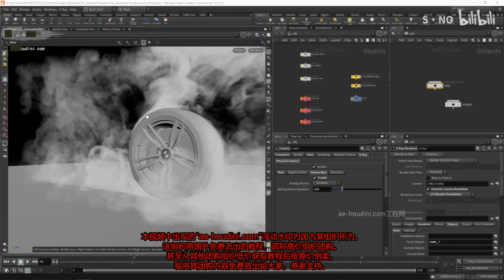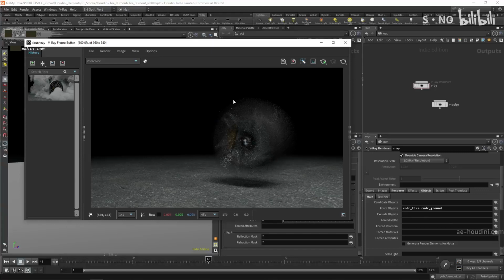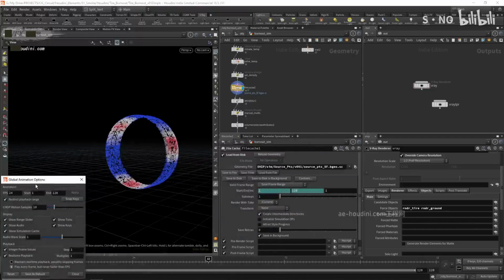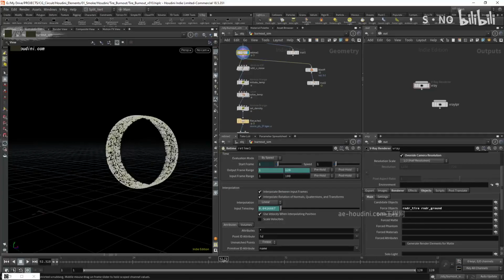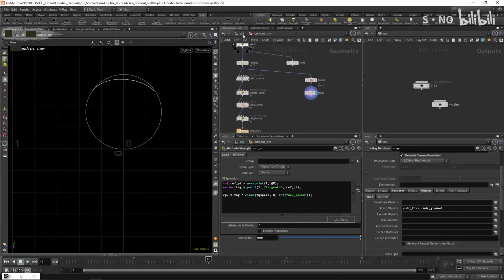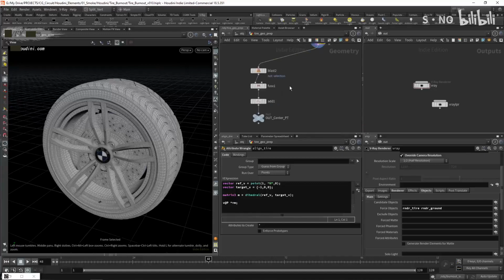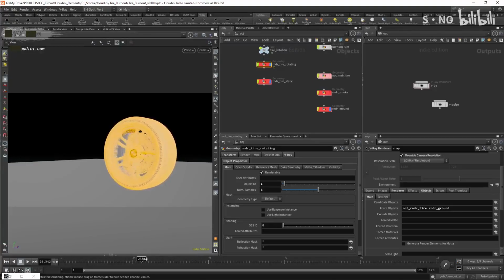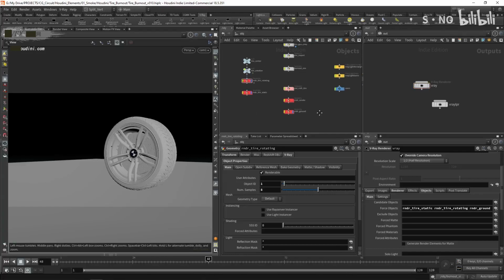14 Motion Blur Issue